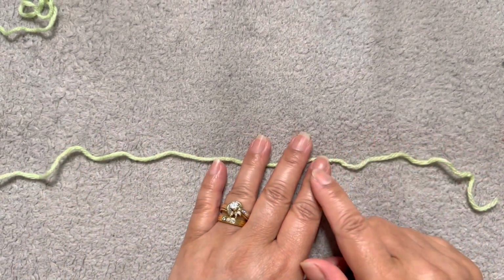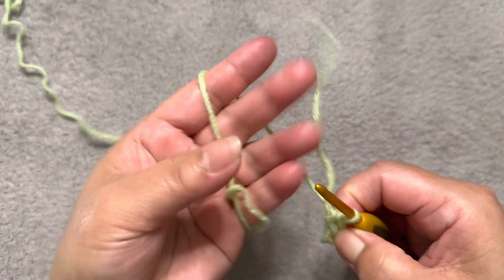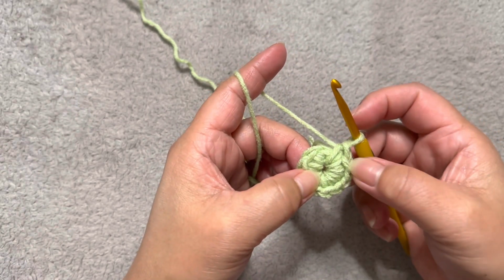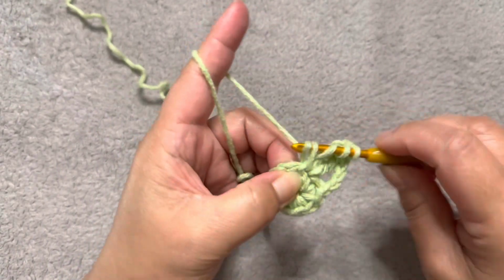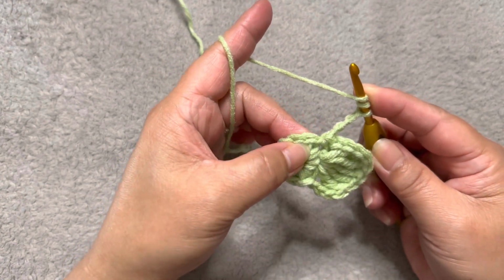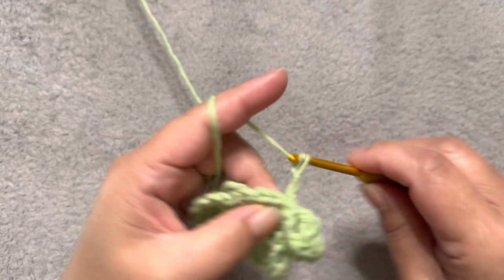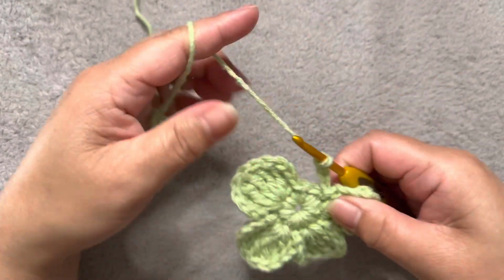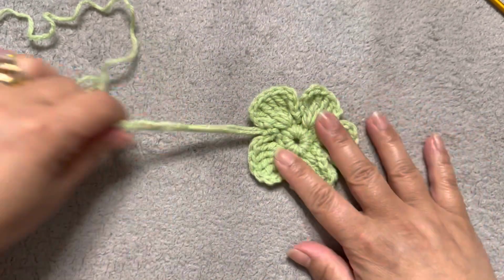How to Crochet flower / How to Crochet five petals flower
This is a tutorial for a five petals flower. I used a 5 treble stitches for its petals. Perfect crochet tutorial for beginners.